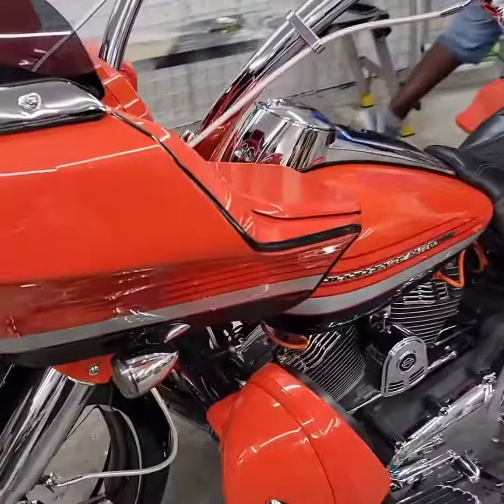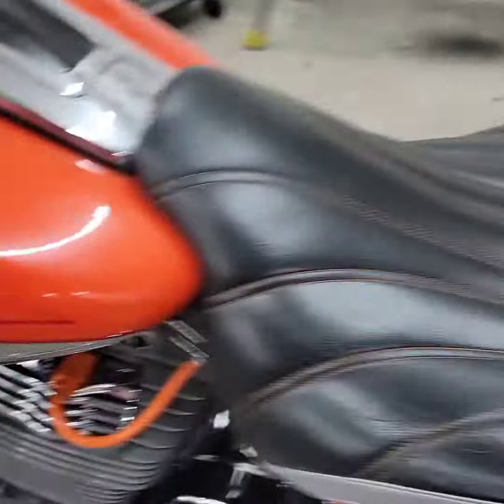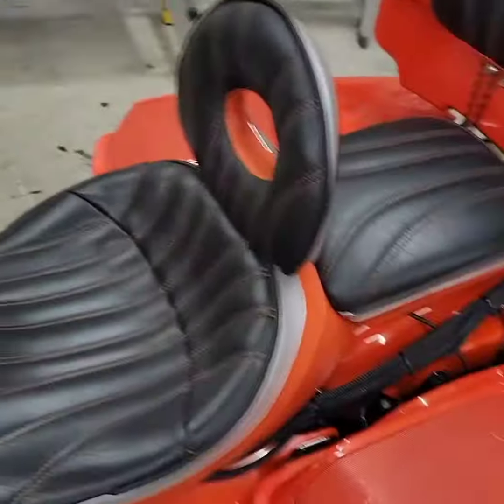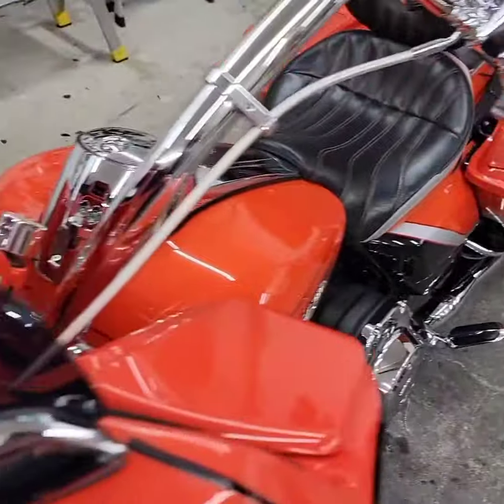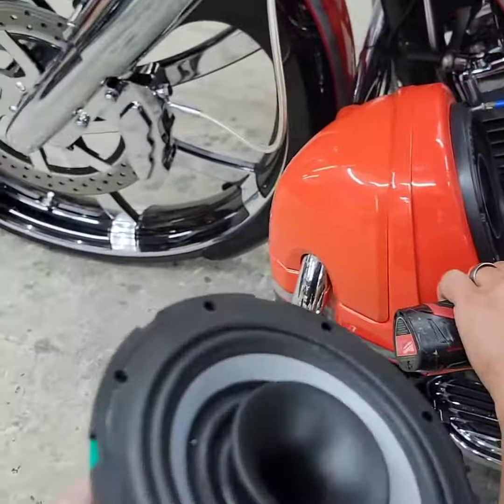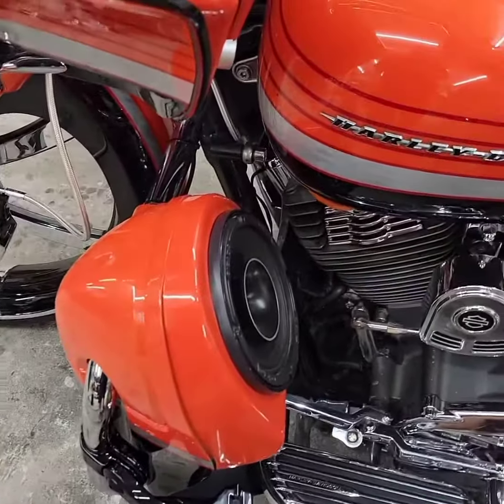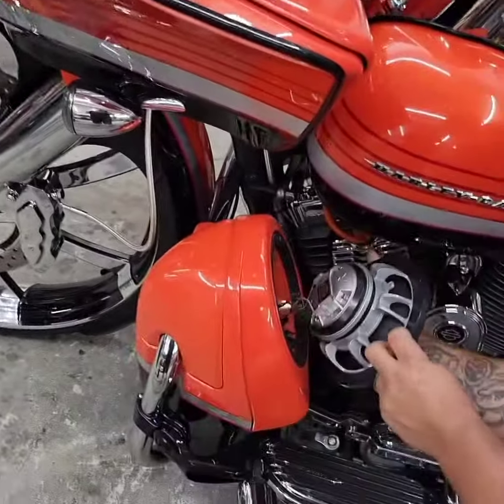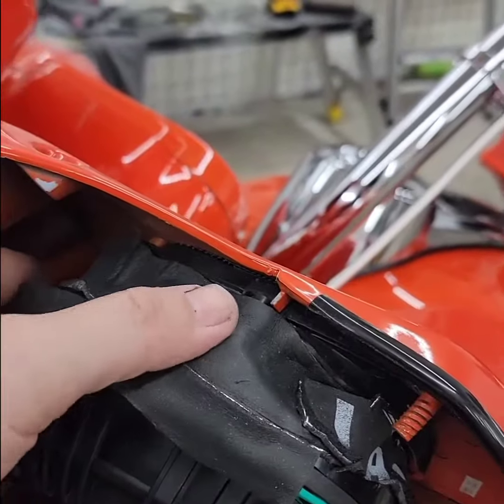Freddy's Harley Remixed with Upgrades!! Kicker KMXL Speakers Tuned With Mosconi DSP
Remixed This Harley, Swapping out the Cicada Horn Loaded 6.5" to the Kicker KXML in the front fairing and lowers. This build has grown since it was first laid out, so changes were needing to be made as it has evolved! The lower FS of the kicker speaker allows us to tune slightly lower, achieving more fullness and depth that we wanted from the front of the motorcycle. The Rogue Audio 10" Midbass is now bridged on one of the Cicada 2000.4, allowing greater midbass output. In the bags are also 4 Cicada RR3T 3" Drivers, that do the majority of the top-end frequency work. Great upgrade and an even better outcome. Mosconi Atomo DSP tune with Barnie Bi-binural Measurements!